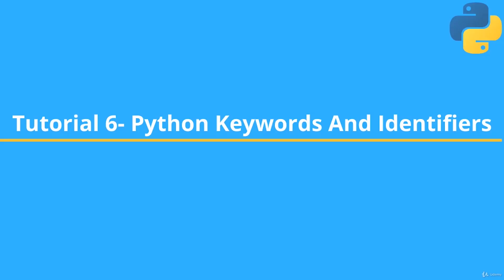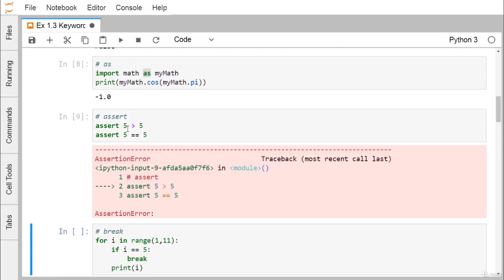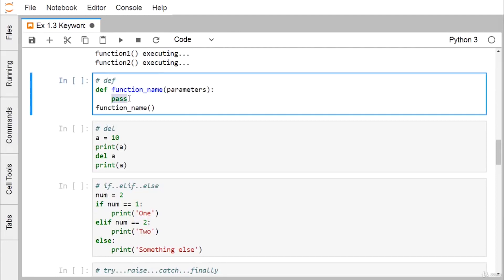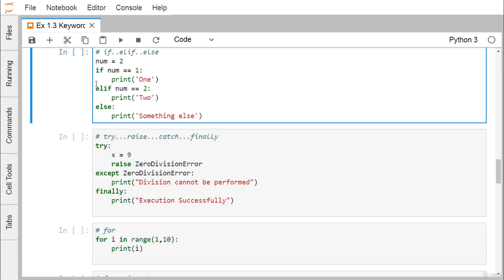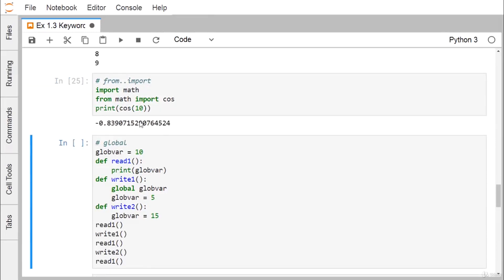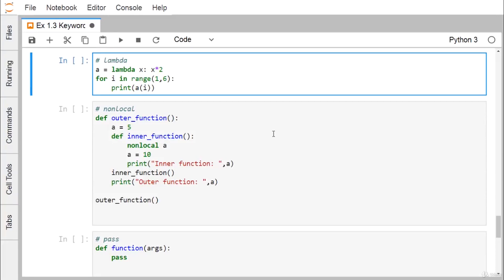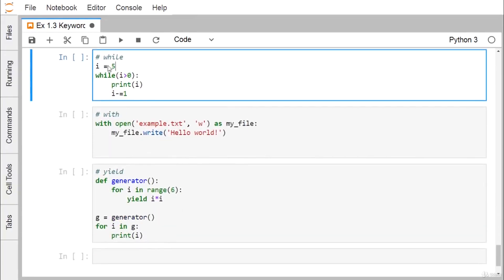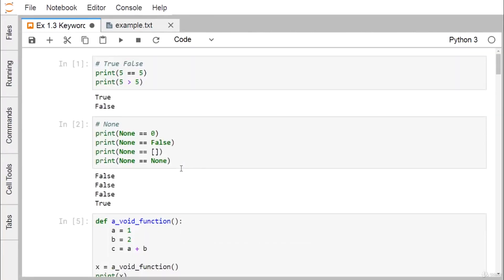Python Complete Course For Beginners Lecture 3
Python is a high-level, interpreted, general-purpose programming language that was first released in 1991. It has a design philosophy that emphasizes code readability, and a syntax that allows programmers to express concepts in fewer lines of code than would be possible in languages such as C++ or Java. Python provides constructs that enable clear programming on both small and large scales. Python is a dynamically typed language, meaning that the data type of a value is determined at runtime, and supports multiple programming paradigms, including procedural, object-oriented, and functional programming. Some of the popular applications and use cases of Python include web development, scientific computing, data analysis, artificial intelligence, and more.